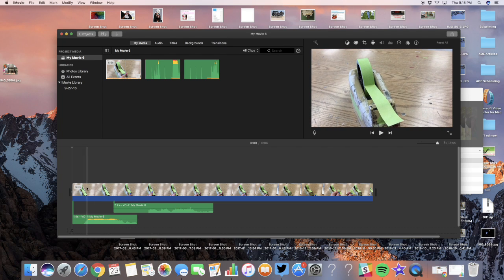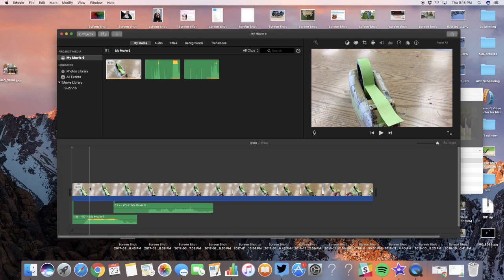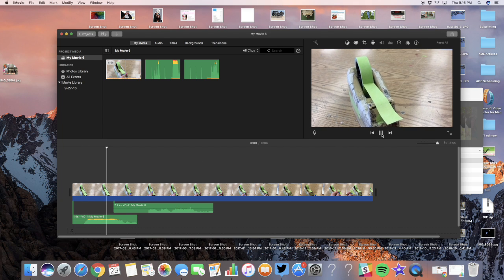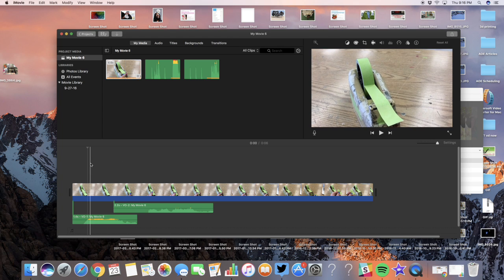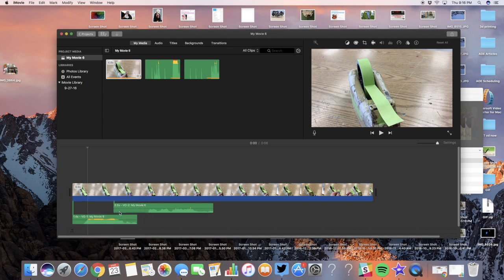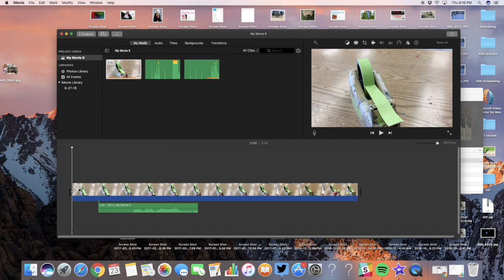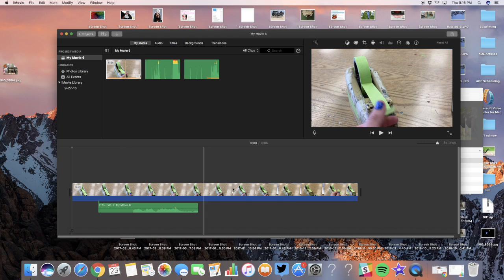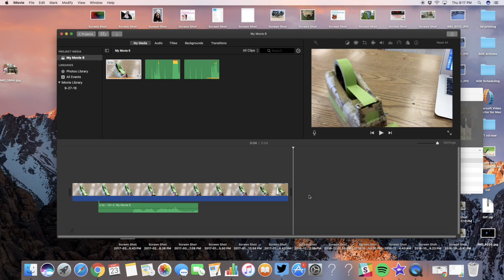How to Trim a Clip in iMovie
This video is about Trim a Clip in iMovie